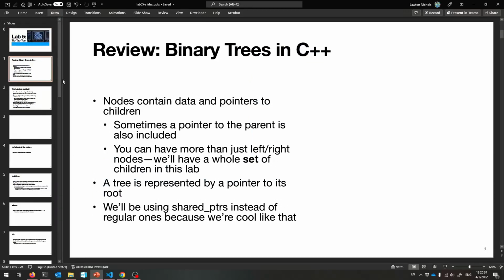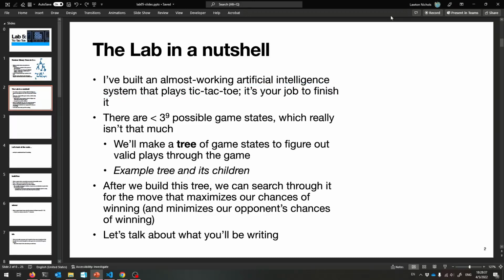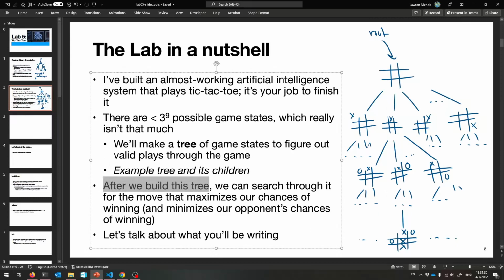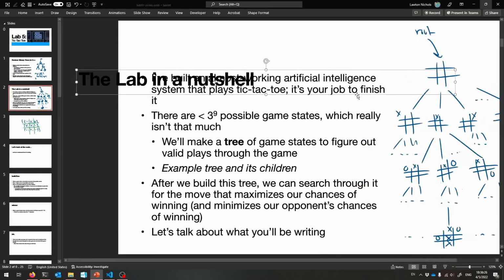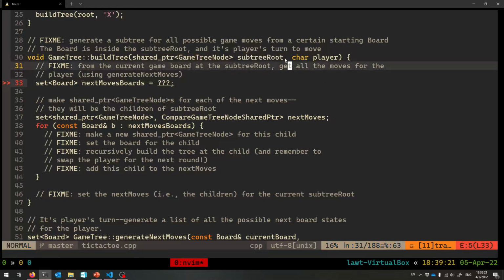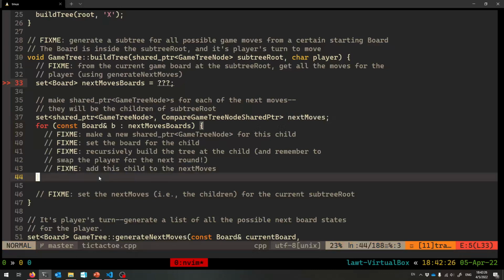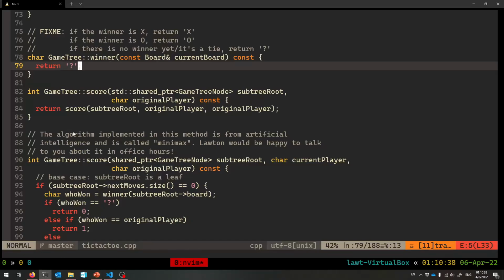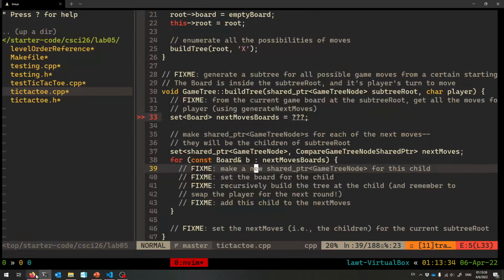(S22) CSCI 26 Lab 5